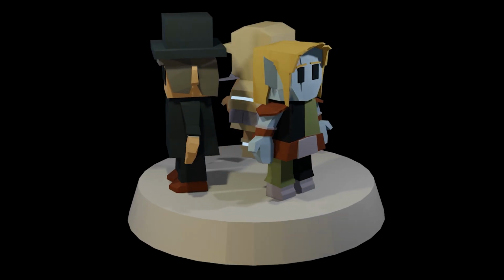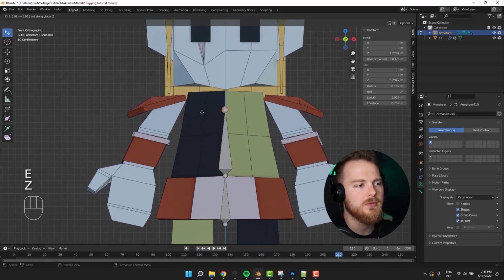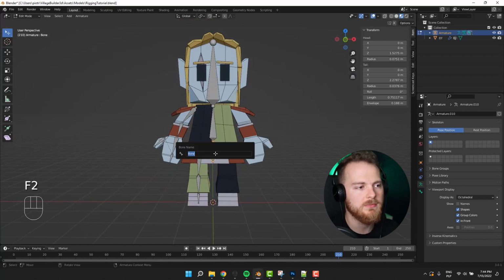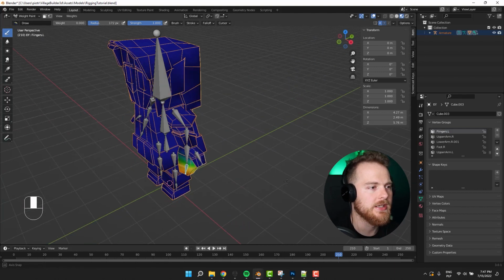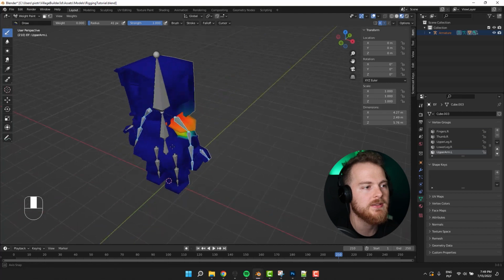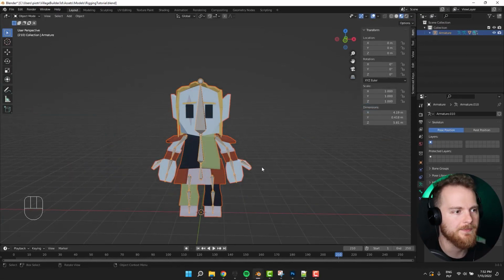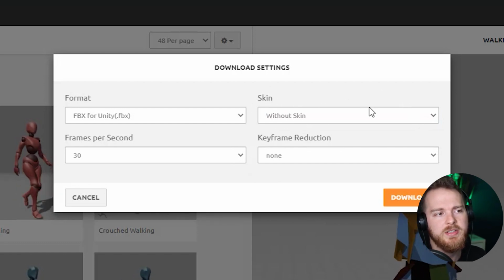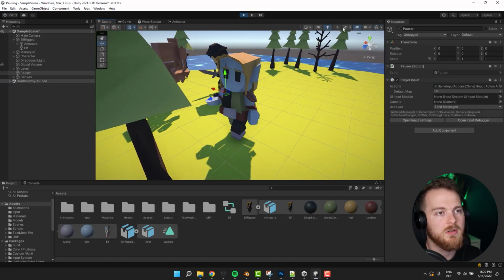Rig and Animate (using Mixamo) - From Blender to Unity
Today I would like to share you my process of rigging and animating character. We'll start with rig then do some weight painting and after that we will export the character to FBX, animate it using mixamo and then import it to Unity. I hope you find this tutorial useful!

00:00 What we will do?
00:21 Topology tip
00:38 Rigging
05:17 Naming bones
06:30 Symmetrize
07:30 Weight painting
12:45 Export to fbx
13:30 Mixamo.com
16:15 Download from Mixamo
16:45 How to use it in Unity
19:30 What we'll do next